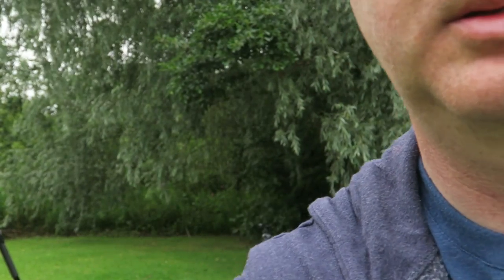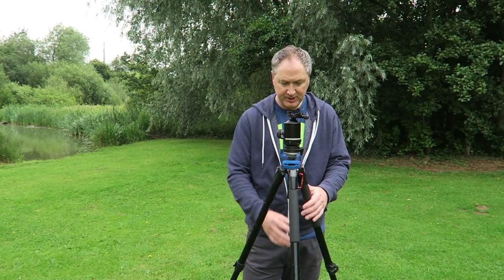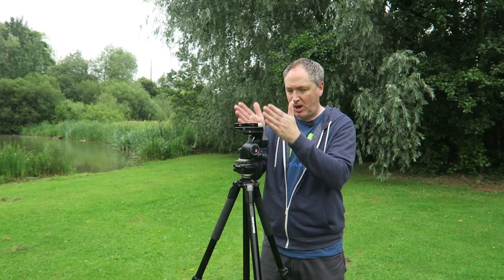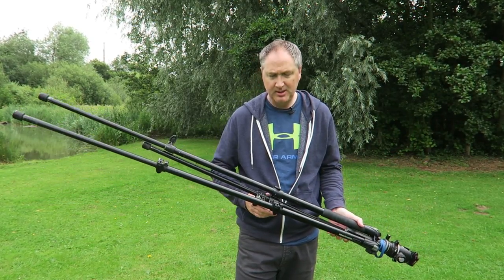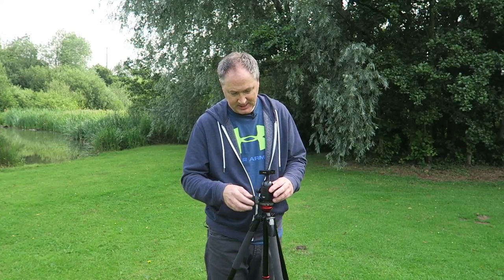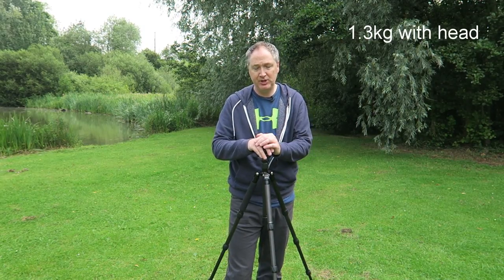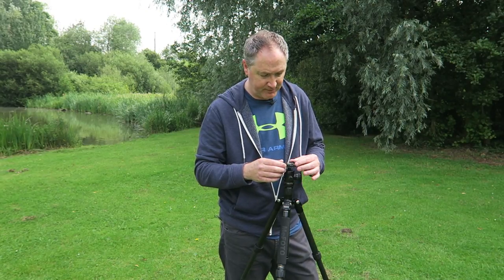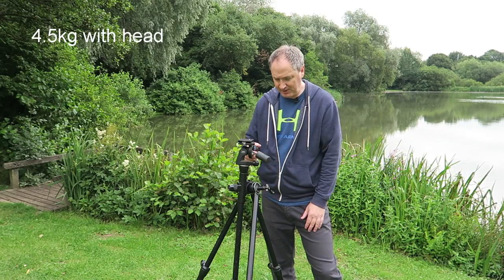Which tripod should you buy??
In this video I talk about the three tripods I own. I tell you why I bought them, how I use them and my advice on which is the best to buy yourself.

My Tripods:

Manfrotto 055XB/Arca Swiss monoball Z1 ball head
Manfrotto 190XB/Manfrotto 498RC4
MeFoto C1350/MeFoto QI ball head

Benbo MkI/Manfrotto 329RC4
Manfrottto 410 Geared Head
SunwayFoto DYH-66i Leveller
Manfrotto 556B Leveller
SunwayFoto DDH-02i panning plate
Hejnar Photo 410 Arca Swiss adpator clamp and plate